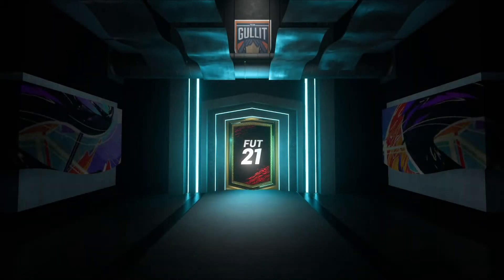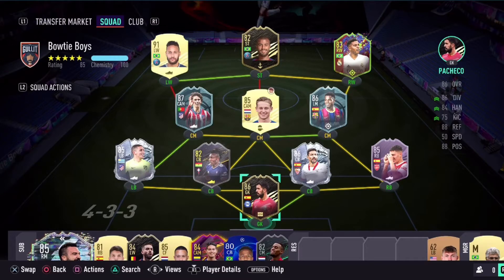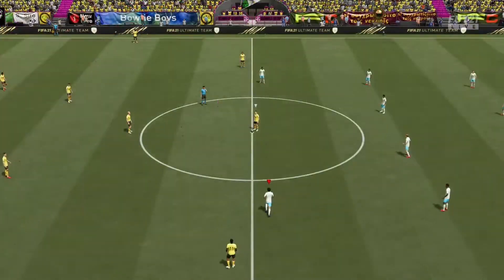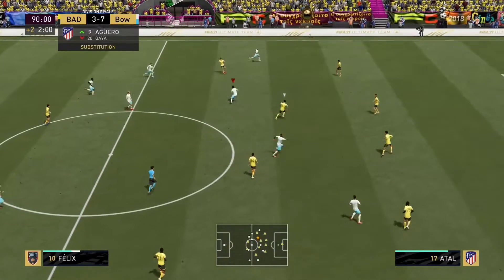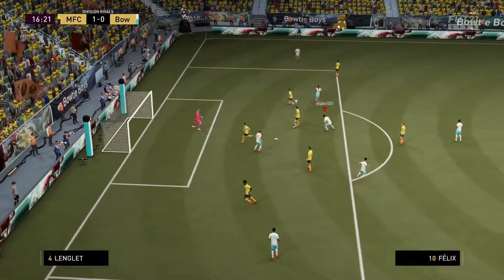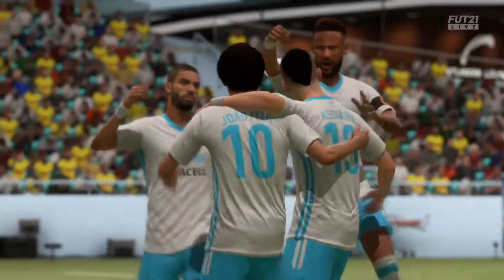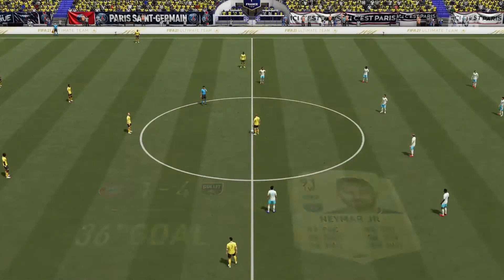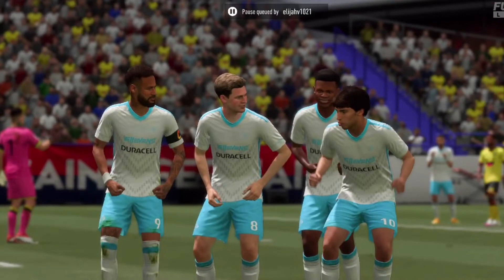Fifa Point GIVEAWAY! Neymar and POTM Felix Gameplay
Once we hit 50 subscribers, I will make an announcement video. I will choose a random subscriber to win this code to redeem fifa points.
Songs:
Jean Blanc ft. o.P. - Fast Car
Tim Legend - Telescope (feat Transviolet)
Outro: Max - Home (It’s Different Remix)

Fifa 21